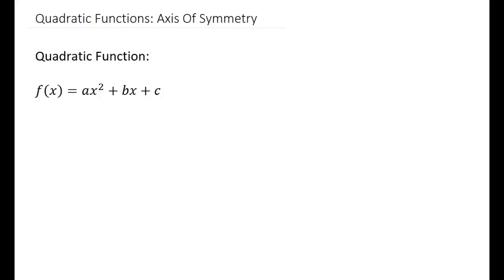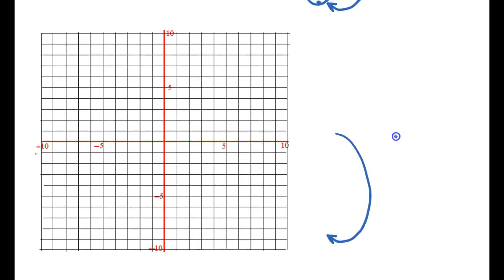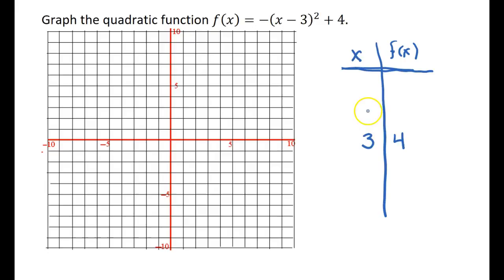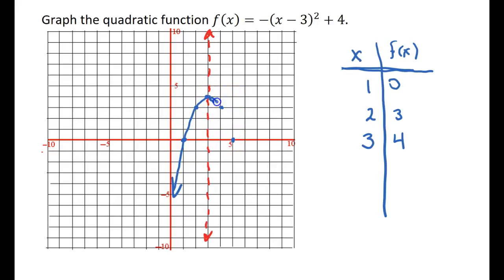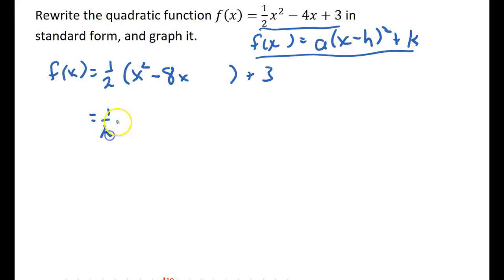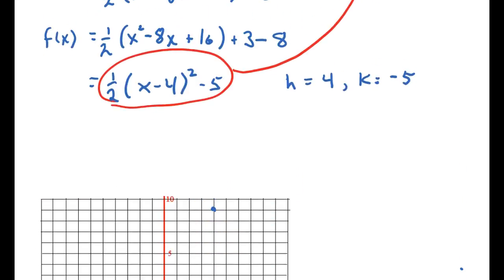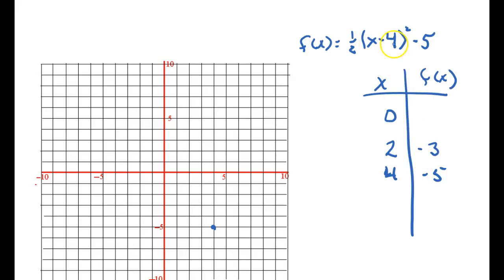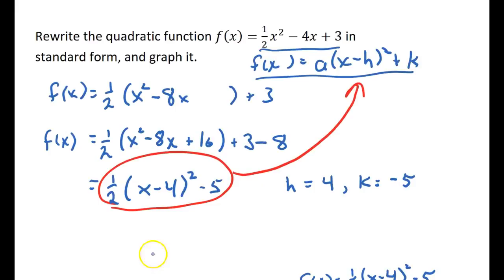Quadratic Functions: Axis Of Symmetry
How to write quadratic functions in standard form, and how to graph them using the axis of symmetry.